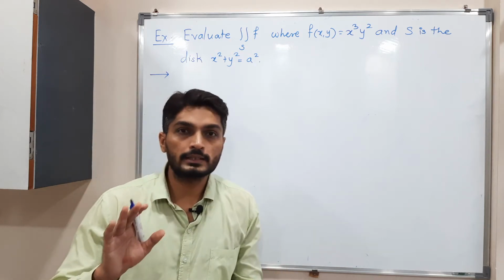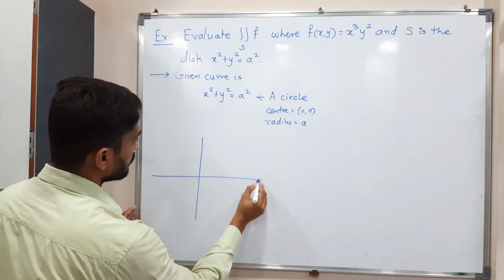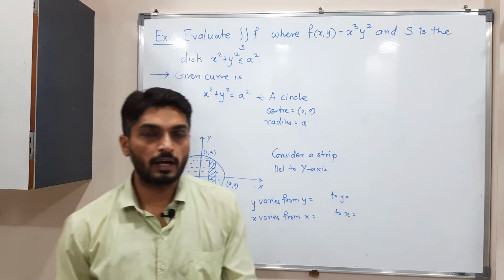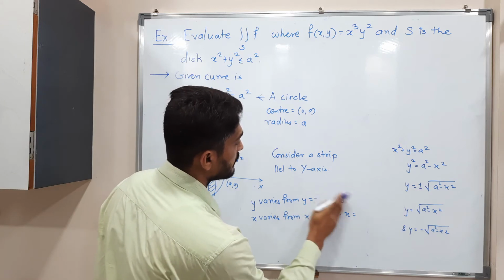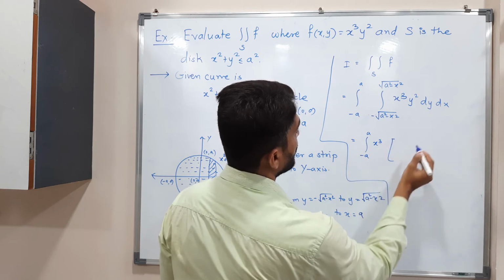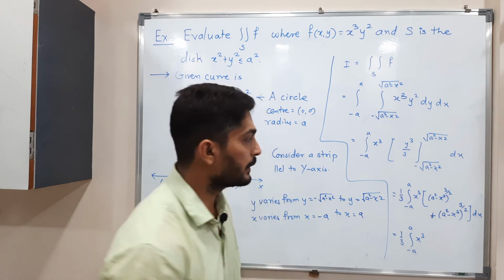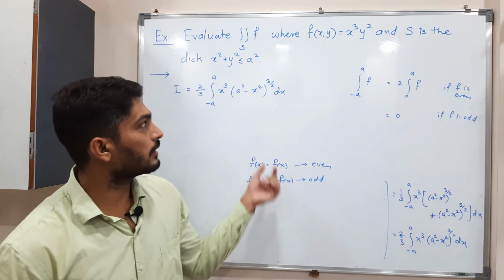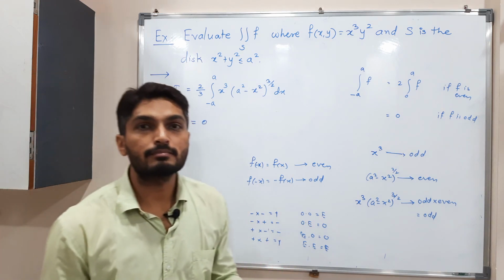Integral Calculus - Unit 1 - Lecture 8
Example of Double Integration